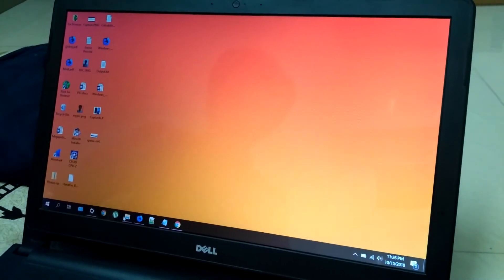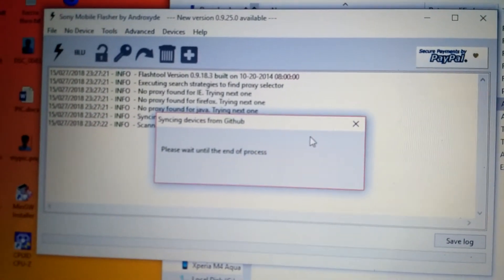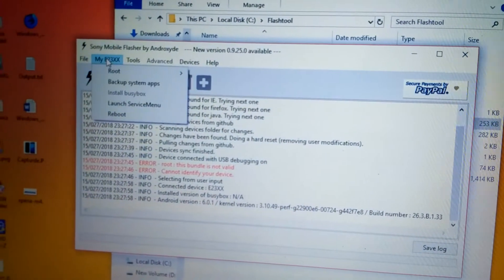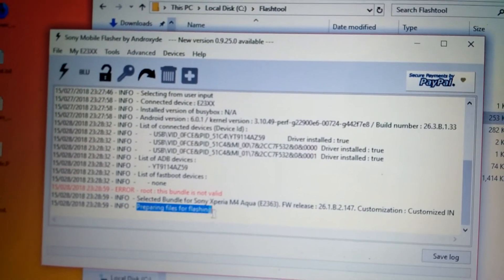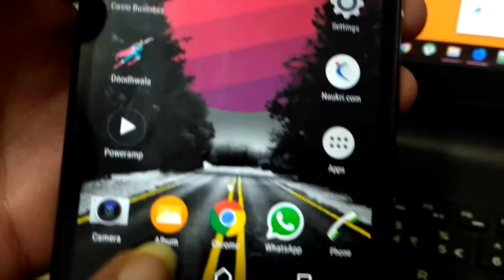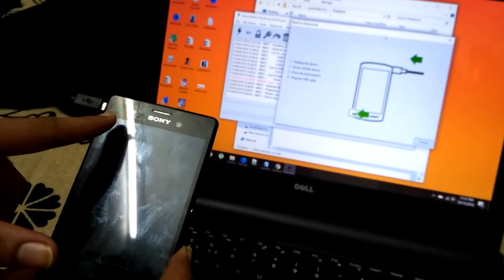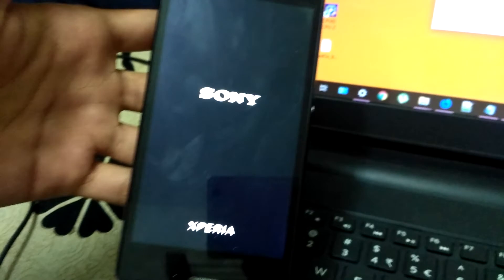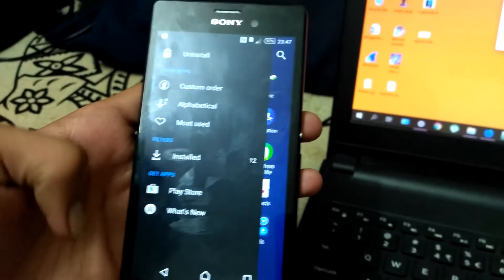Sony Xperia M4 Aqua Dual – E2363 (16 GB) Stock ROM flash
Hello Friends,

In this video I will be showing you how to flash stock ROM to your E2363. Enjoy!

If this Drivers doesn't work then install driver from below location after you install Flashtool -
C:\Flashtool\drivers

Sony Xperia M4 Aqua Dual – E2363 Stock ROM file download -